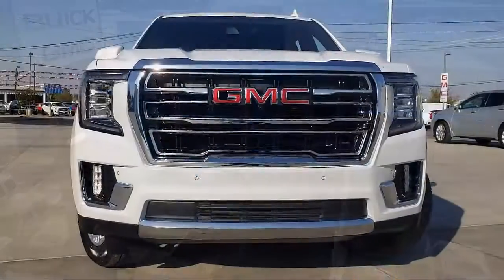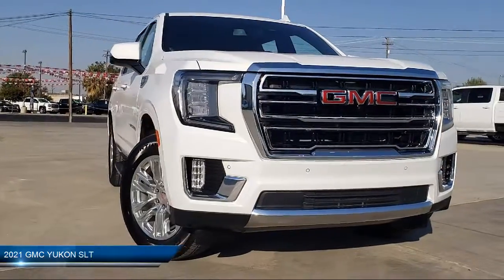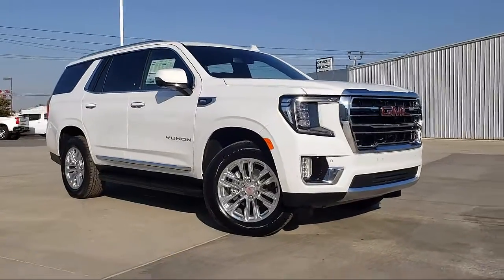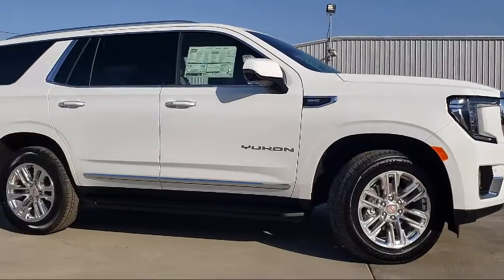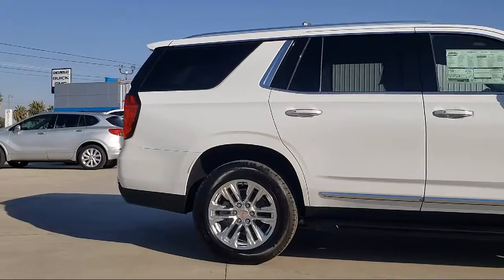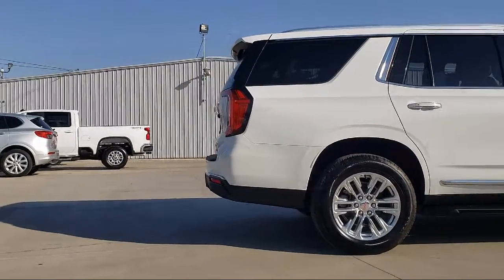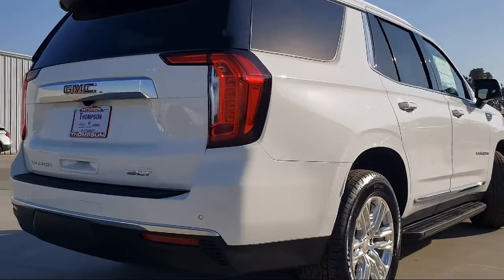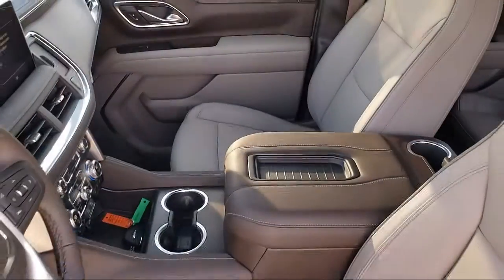2021 GMC YUKON SLT Modesto Tracy Turlock Los Banos Merced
2021 GMC YUKON SLT Stock Number: 200650 Vin:1GKS2BKD8MR141855.